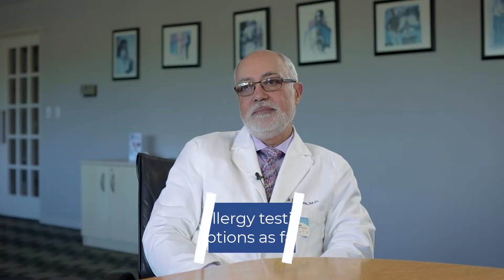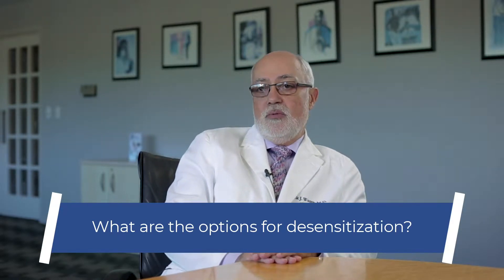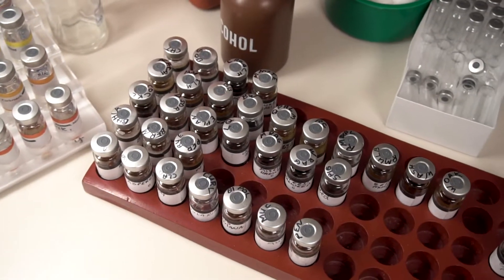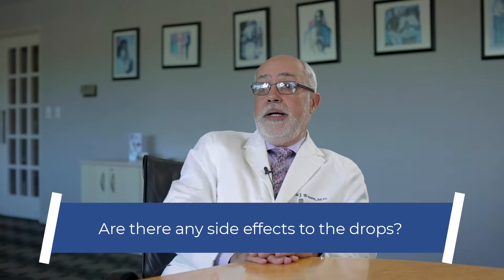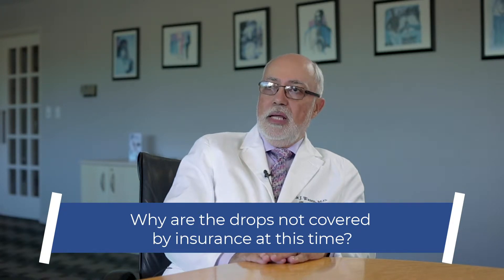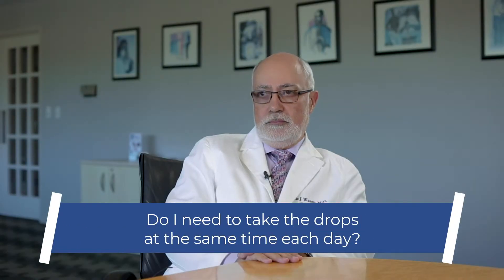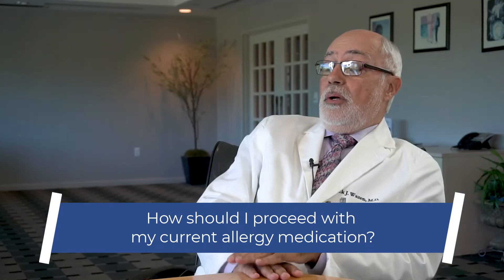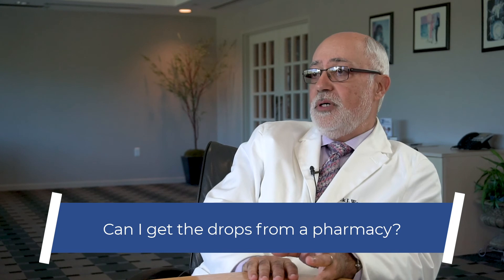Sublingual Drops - Allergy Q&A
In this video, Dr. Wazen discusses the frequent questions asked on the topic of sublingual drops, a method to treat patients with allergies.

today!